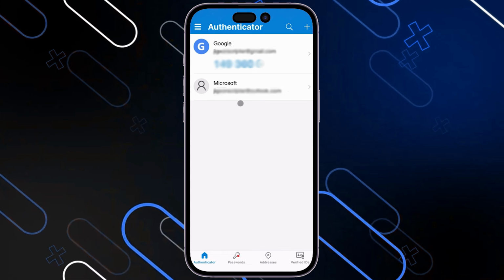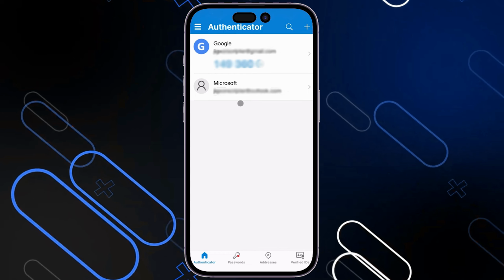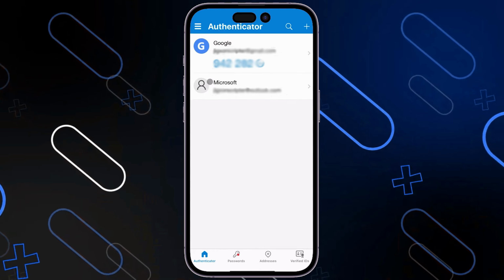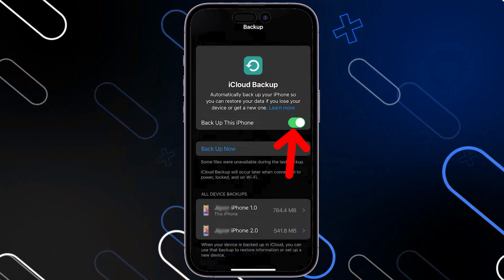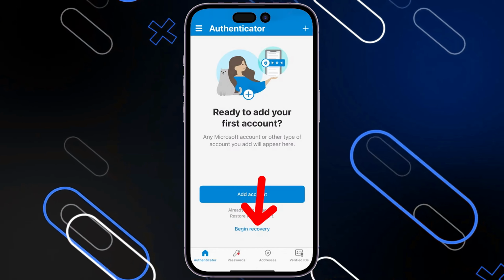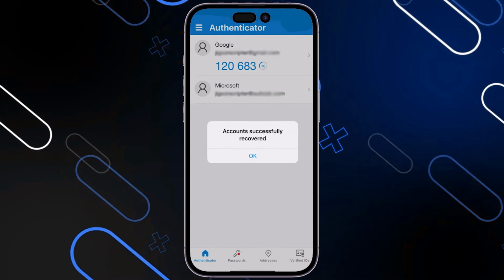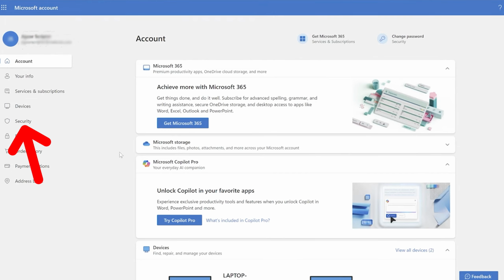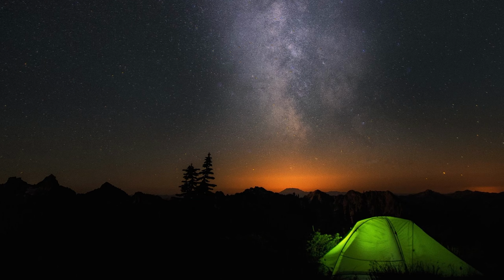How To Transfer Microsoft Authenticator From Android To New iPhone! (Full Guide)